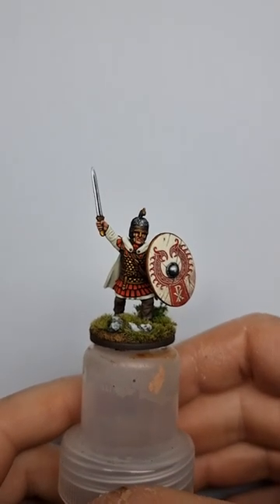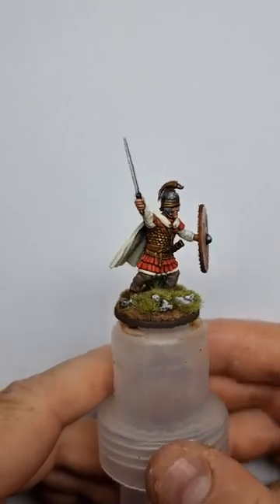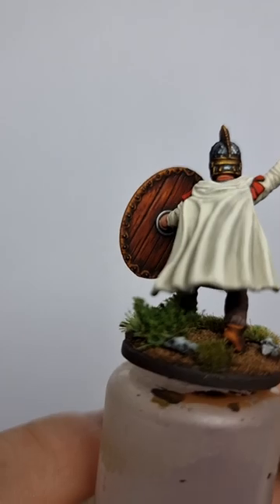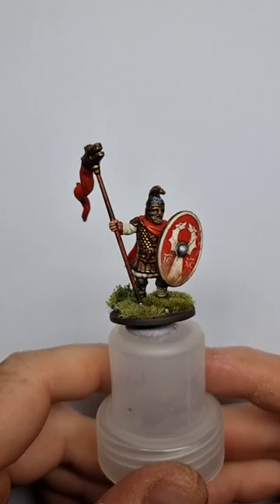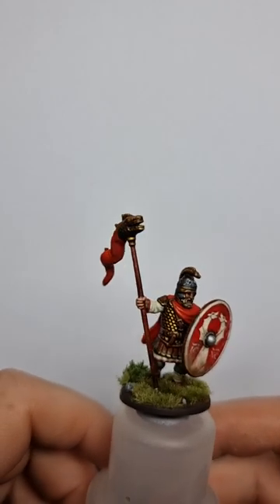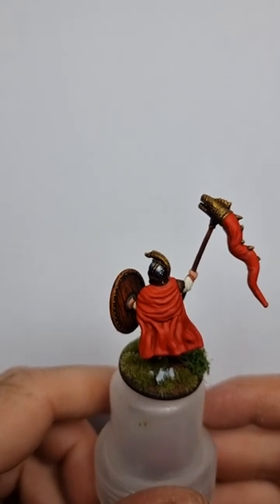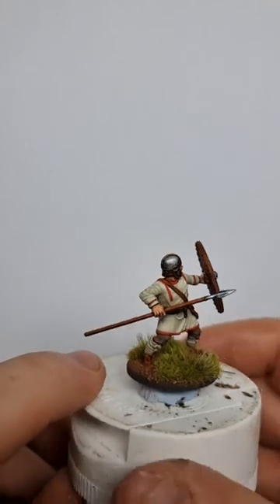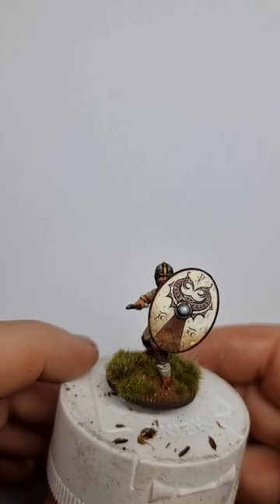Victrix late Roman/Arthurian command painted showcase.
Hi all. Here's some of the Victrix late Roman infantry that I've painted.  I hope that you like them. 🙂👍